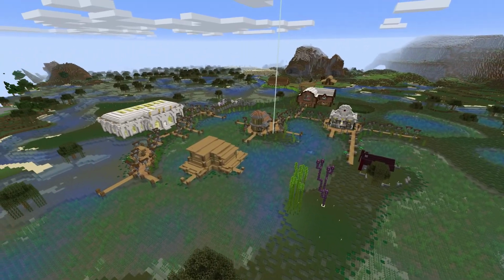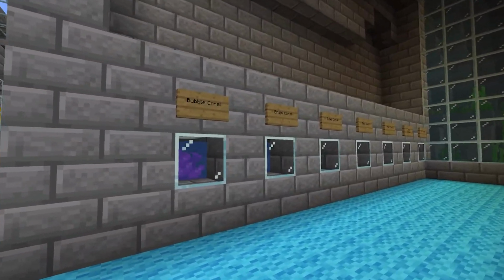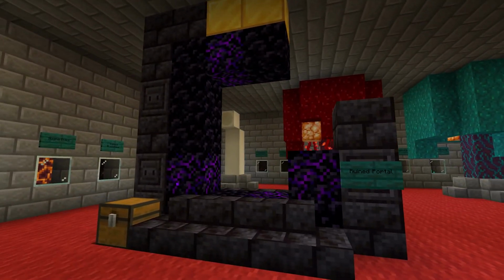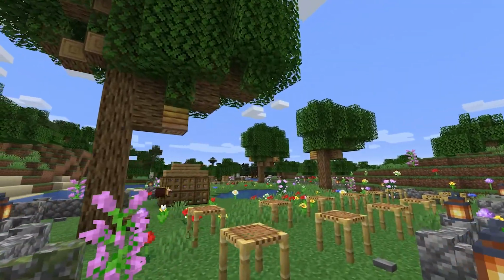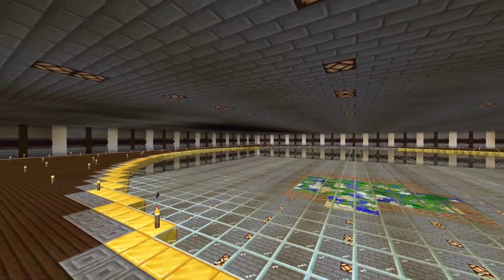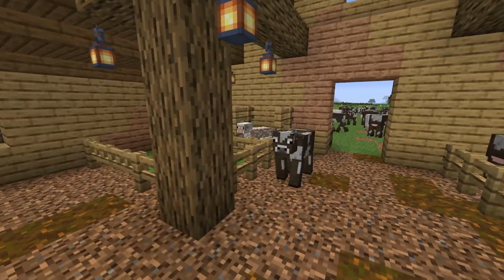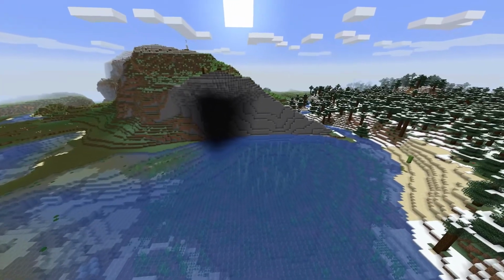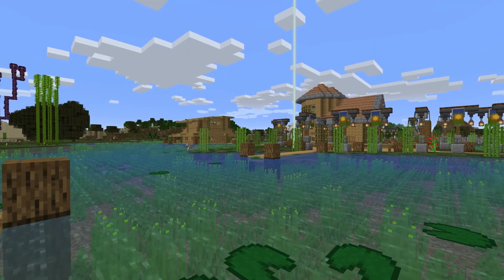World tour 2021 | Through The Ages #25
This is an update video on the world! This is going through all the builds and projects that we have worked on over the past 4 years. Showing them all off from big to small. Its pretty impressive if I do say so myself.

Outro song Taswell - C418
Mutation - C418
Floating Trees - C418
Beta - C418

For my Multicultural Audience: Unohdin täysin esitellä lopputilaa ja kaivoksia, mutta se ei ole liian tärkeä. Käytin /tyhjensin myös tätä kuvaaessani ja panin koko maailman kuumaan minuuttiin, onneksi tein varmuuskopion juuri ennen